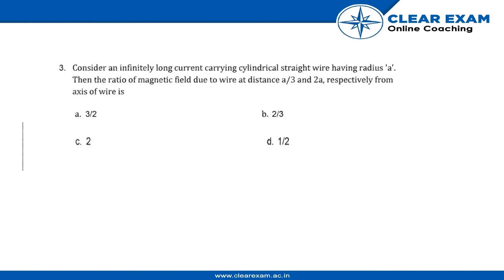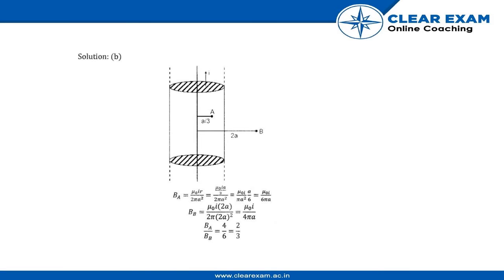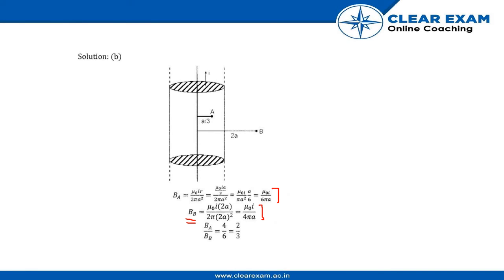JEE Mains Previous Year Paper 2020 | 9th January-Shift 2 | Physics | ClearExam | Question 13